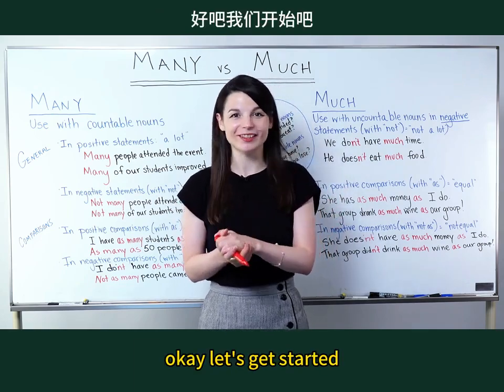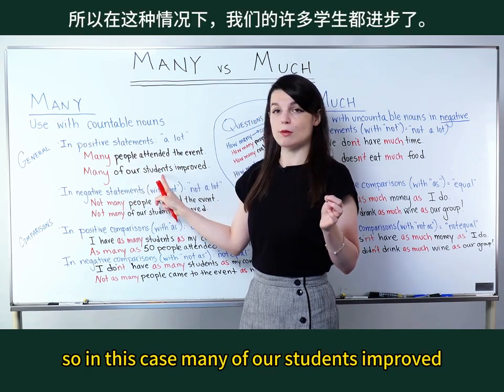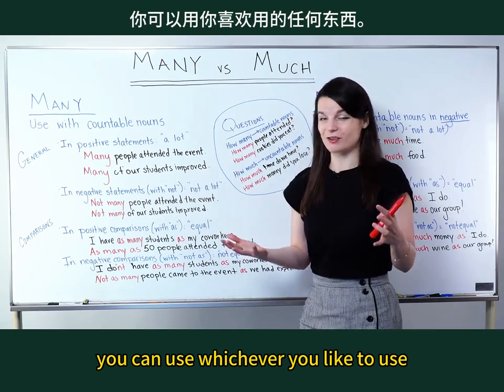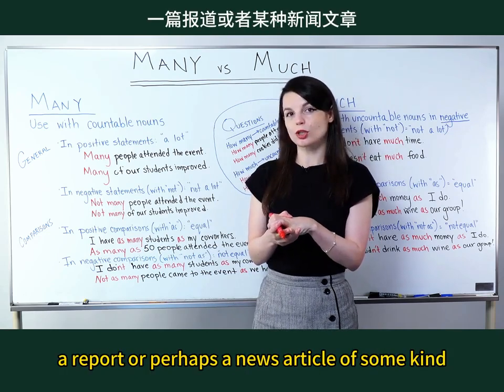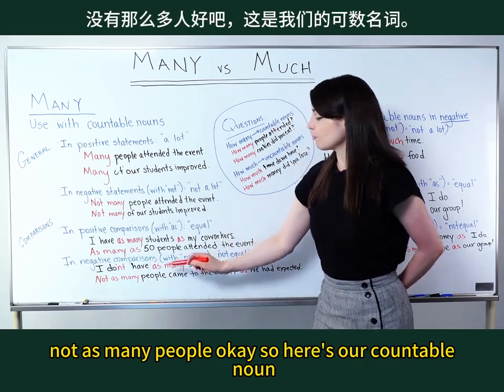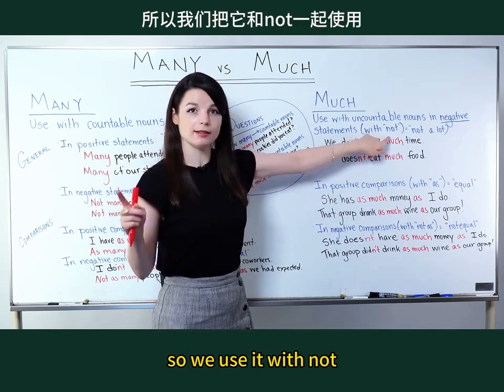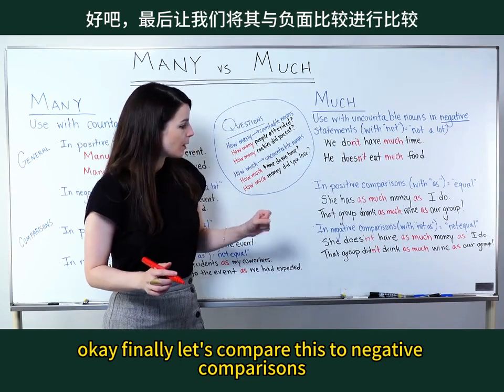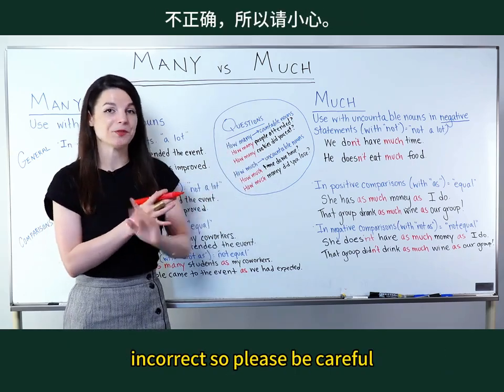Grammar-173、多和多么！